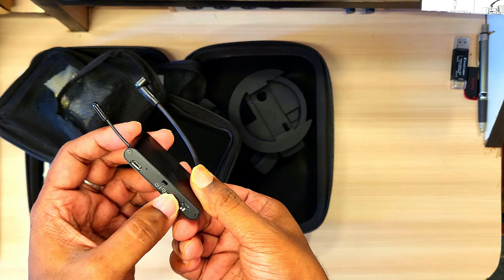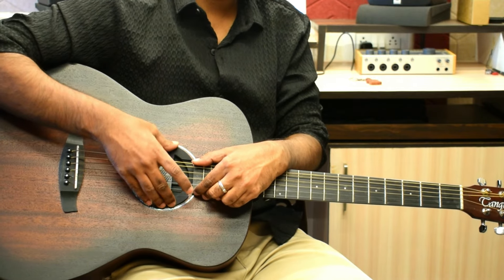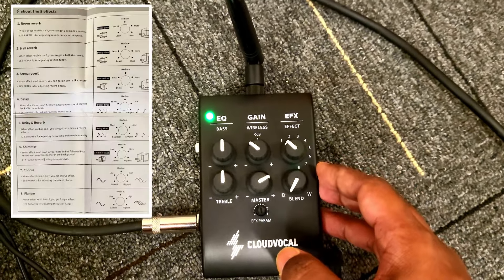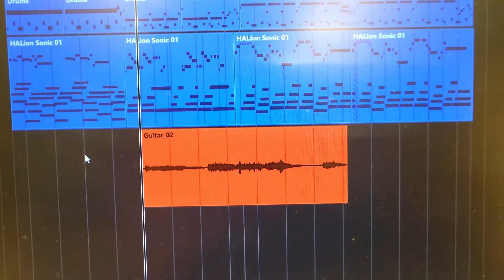Get perfect Acoustic Tone On Stage with Cloudvocal GT-10! (Wireless)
Getting a real acoustic guitar tone on stage could be really difficult and all the piezo system can take you only so far. Enter Cloud Vocal iSolo GT 10 -  a complete wireless guitar mic system for stage use - you will get a great acoustic tone, also you can blend in reverbs, delay and chorus to further enhance your tone. Its wireless so you are free to rock all over an entire stage!

➢ S9 Academy: Join our most adavanced and highly affordable music production LIVE CLASSES and workshops. This courses covers all aspects of music production and with this courses you can produce professional sounding tracks in no time, in ANY DAW. to know more and register.

PEACE n ROCK ON \m/